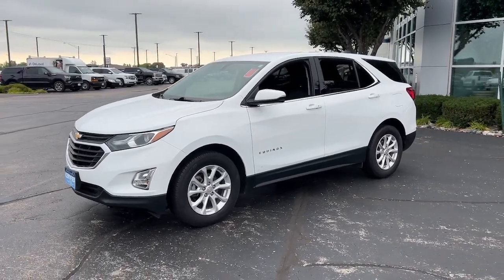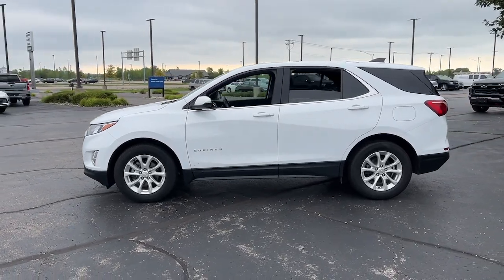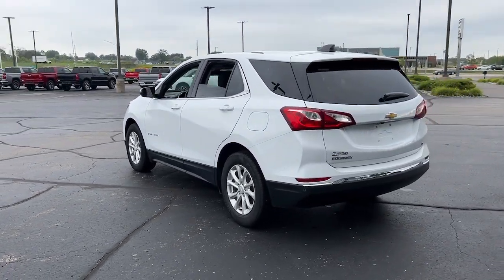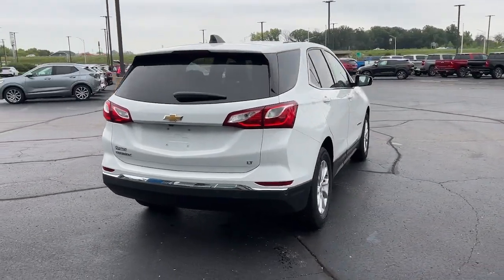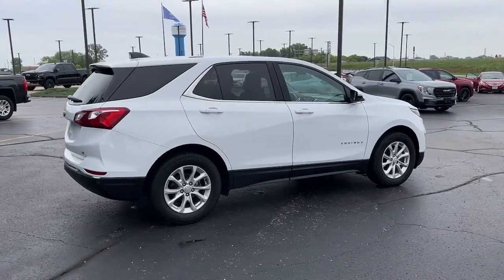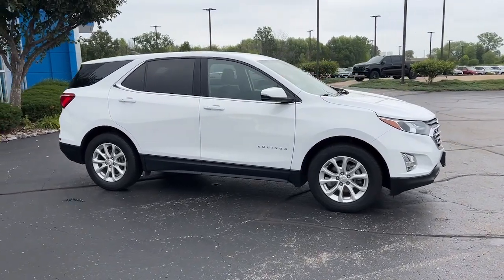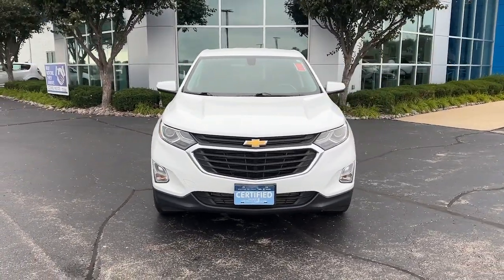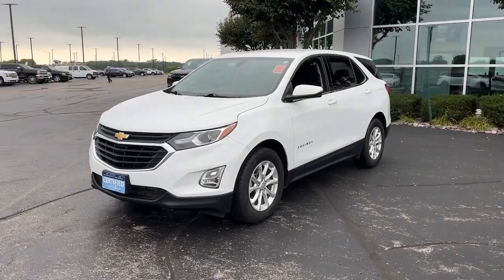2019 Chevrolet Equinox Kaukauna, Appleton, Green Bay, Oshkosh, Kimberly 457KA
White Used 2019 Chevrolet Equinox LT available in 1450 Delenglade Street, Kaukauna, Wisconsin at Gustman of Kaukauna. Servicing the Kaukauna, Appleton, Green Bay, Oshkosh, Kimberly, WI area.

2019 Chevrolet Equinox LT - Stock#: 457KA

Certified. Summit White 2019 Chevrolet Equinox LT FWD 6-Speed Automatic Electronic with Overdrive 1.5L DOHC26/32 City/Highway MPGGM Details:* Roadside Assistance* Vehicle History* Warranty Deductible: $0* Powertrain Limited Warranty: 72 Month/100000 Mile (whichever comes first) from original in-service date* Limited Warranty: 12 Month/12000 Mile (whichever comes first) from certified purchase date* 172 Point Inspection* 24 months/24000 miles (whichever comes first) Certified Pre-Owned Scheduled Maintenance Plan and 3 days/150 miles (whichever comes first) Vehicle Exchange Program. SiriusXM 3-month trial subscription.* Transferable WarrantyAwards:* JD Power Initial Quality Study * 2019 KBB.com 10 Best SUVs Under $30000